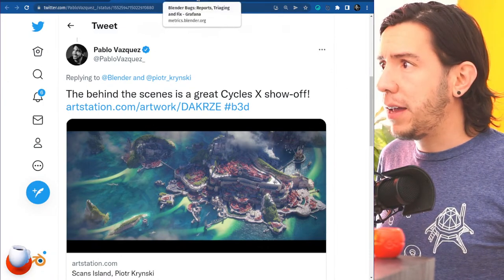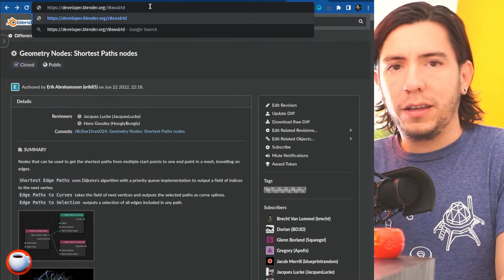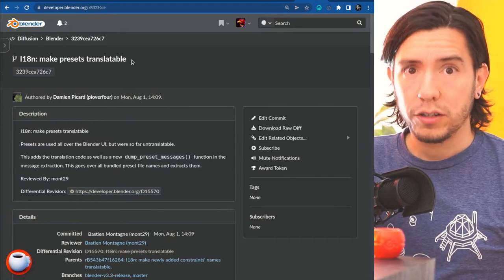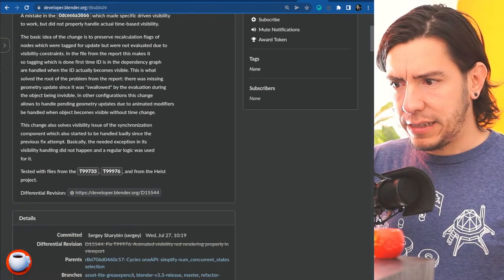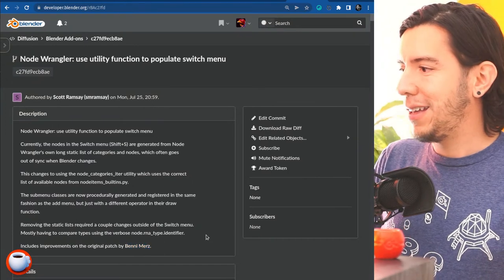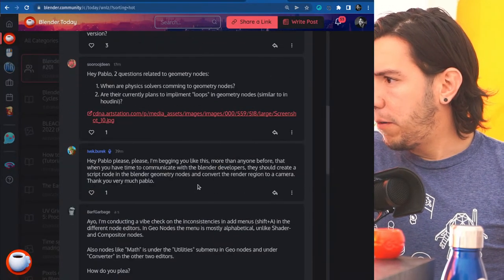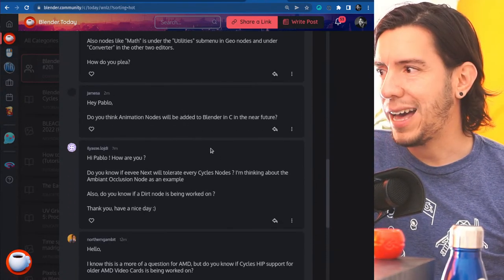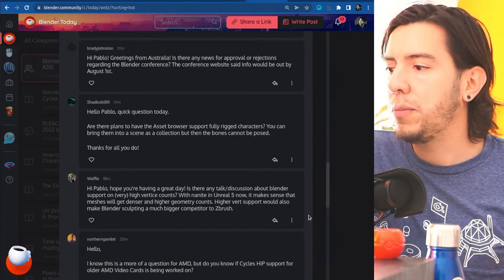Blender 3.4 alpha! 🎂 Blender.Today LIVE #201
BLENDER TODAY #201

Blender 3.4 Alpha!

CURVES
* Curves: enable density brush when first entering curves sculpt mode

* Nodes: Allow using escape key to exit node resizing

* Fix T98367: Light group passes do not work when shadow catcher is used

I/O
* Fix T100017: OBJ: new importer does not import vertices that aren't part of any face
* Fix T99532: New OBJ importer in some cases fails to import faces
* Fix T100075: OBJ import: images loaded multiple times instead of being reused

* Fix T84451: Node Wrangler: change label from Swap Outputs to Swap
* Many ported to new GPU module:
  * Archimesh, MeasureIt, Power Sequencer, Math Vis, VR Scene Inspection, Scatter Objects, etc